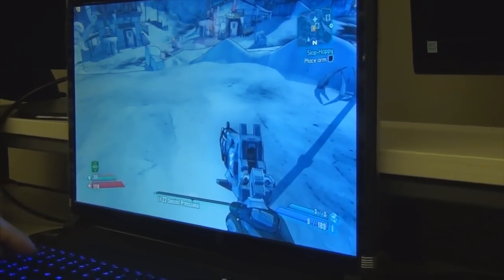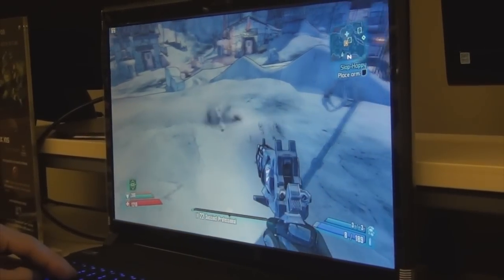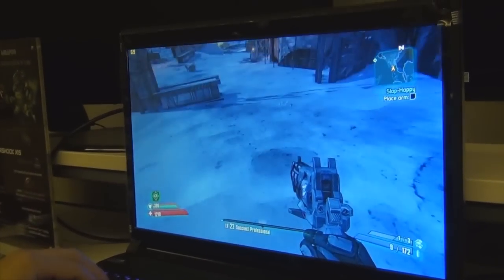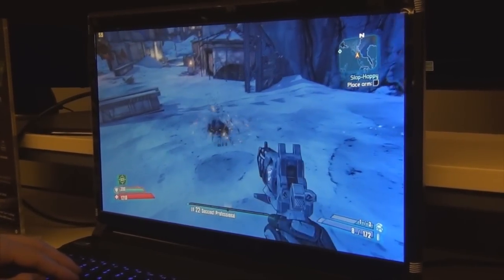AFTERSHOCK X17 using the NVIDIA GeForce GTX 680M Graphics Card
Crysis 2 Maximum Edition by Crytek
Borderlands 2 by Gearbox Software

We're testing out some of the latest games on maximum graphics with the AFTERSHOCK X17. Also, check out the NVIDIA Physx on Borderlands 2 that adds an incredible difference to the feel of the game.